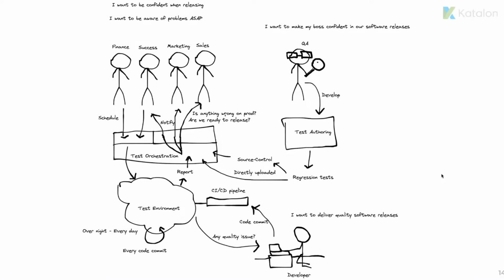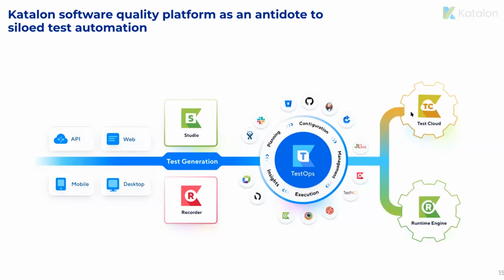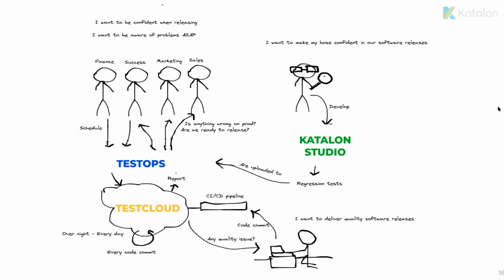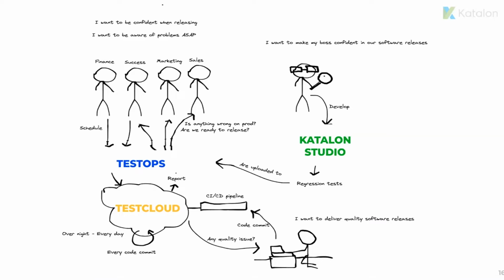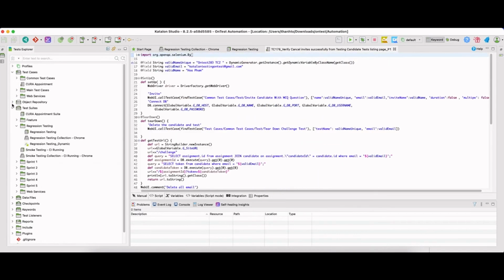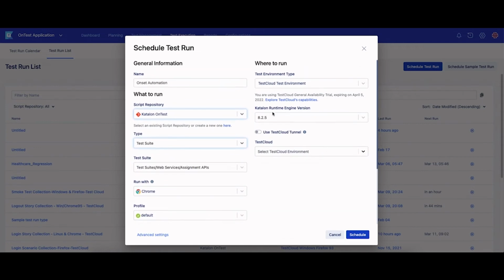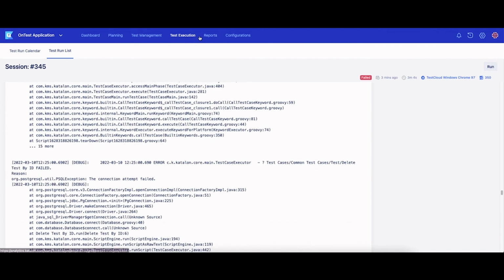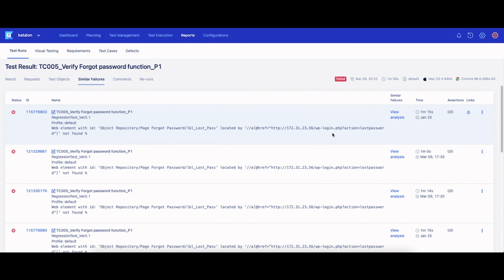Chapter 3: Katalon Software Quality Platform as Solution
Ensuring software quality requires a smooth collaboration from QAs, developers, and other stakeholders. In this course, join in with Thomas To - the Product Manager of Katalon - as he gives his take on how to enhance the quality of software at the organizational level.

This chapter shows you how the Katalon platform can overcome the drawbacks of siloed test automation and enhance the software quality. You will then get to see a demonstration of how to use Katalon to design tests, execute them on the cloud, and report on the software quality.